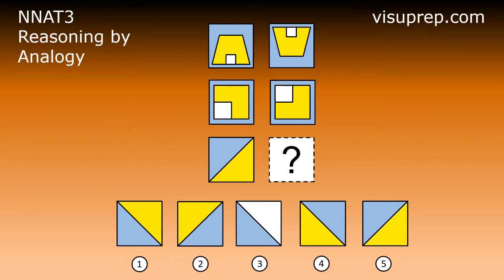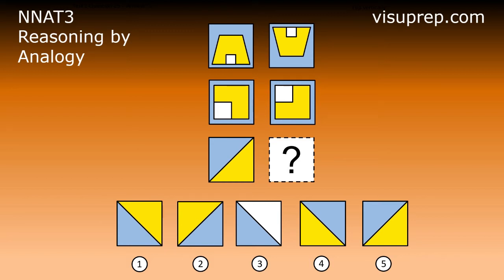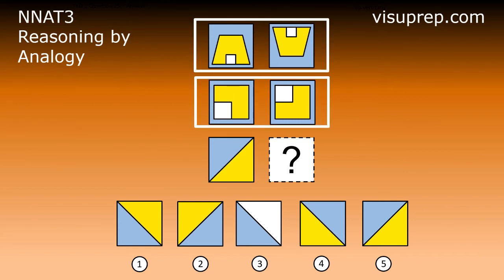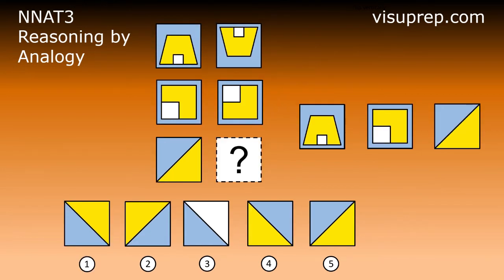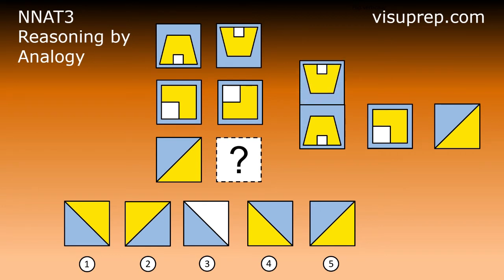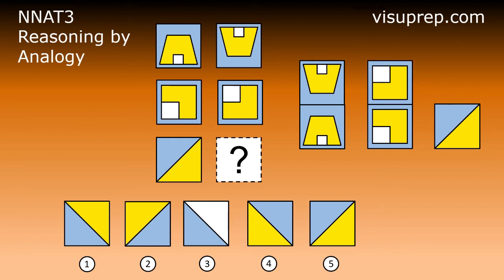NNAT (NNAT2, NNAT3) Naglieri - Reasoning By Analogy - Grade 1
NNAT (NNAT2, NNAT3) Naglieri - Reasoning By Analogy Question - Grade 1 ...